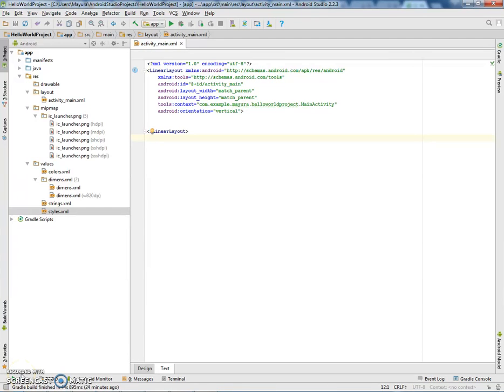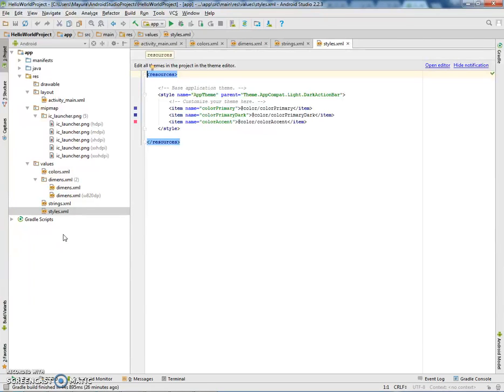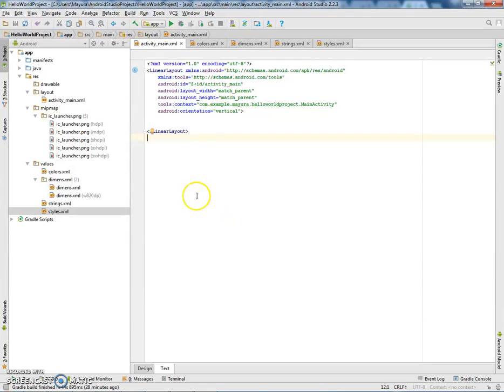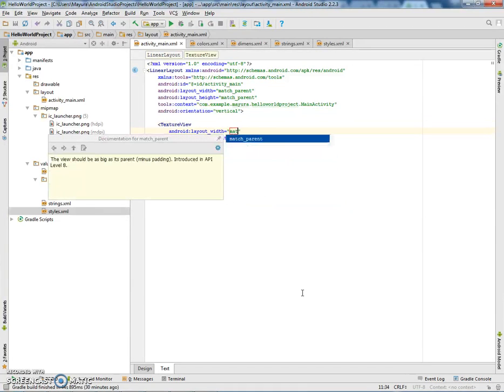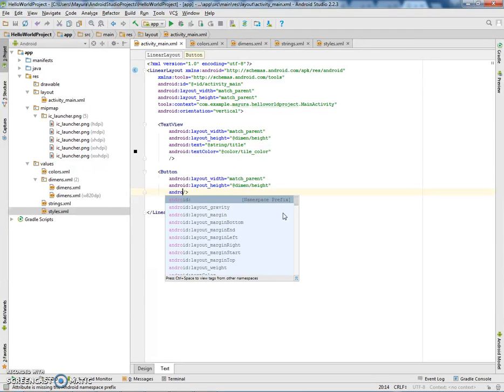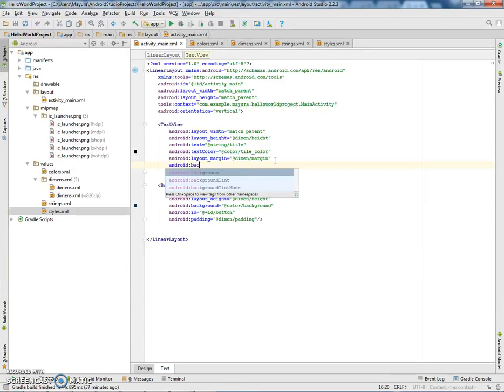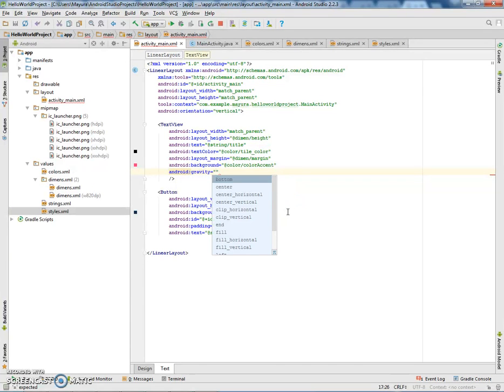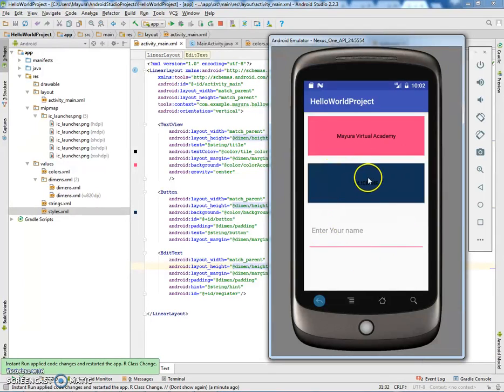Example on Linear Layout part 1